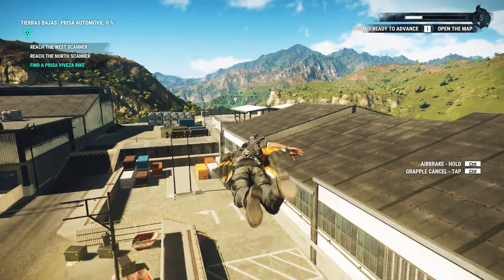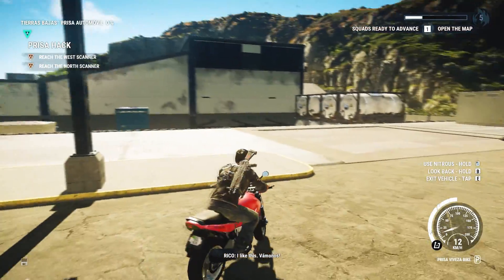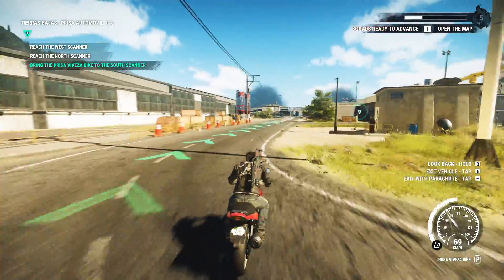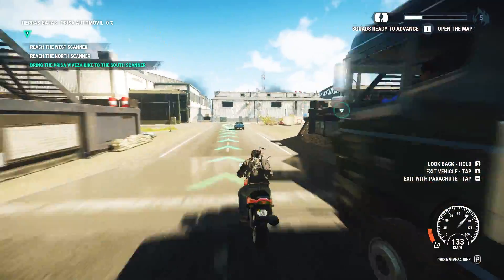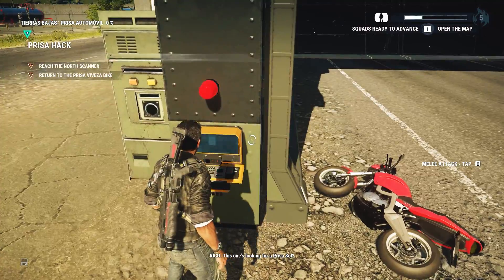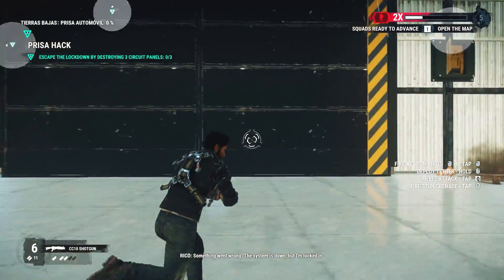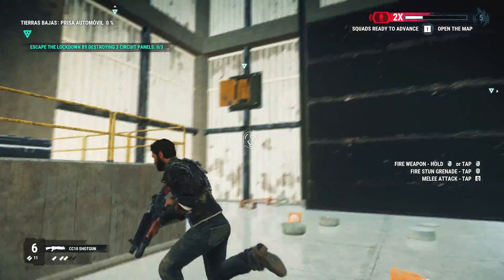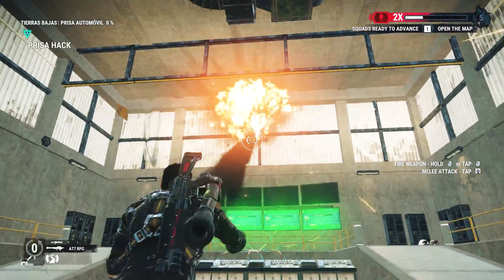Just Cause 4 prisa hack